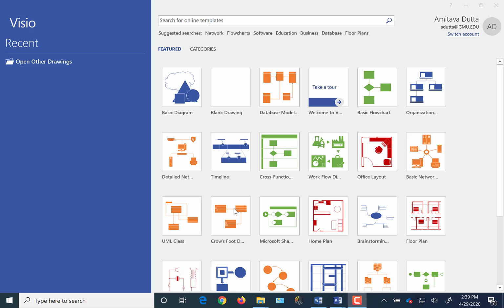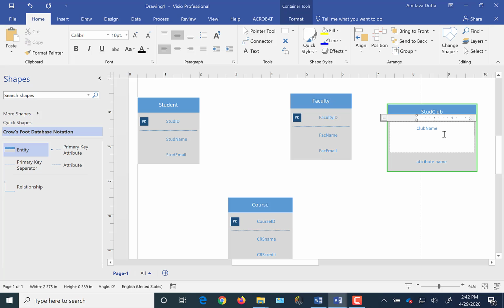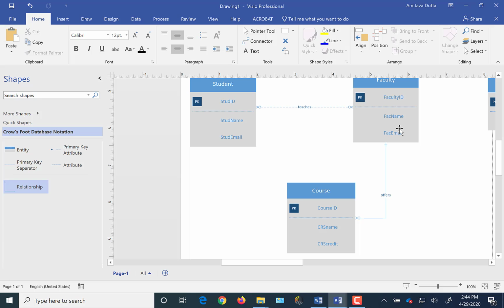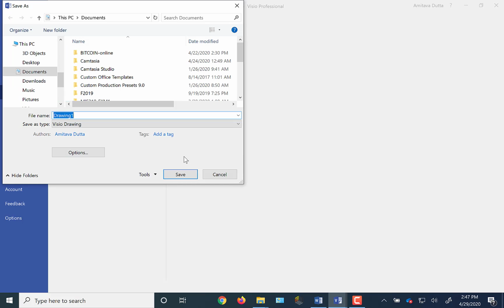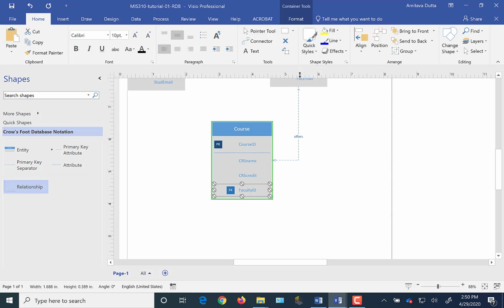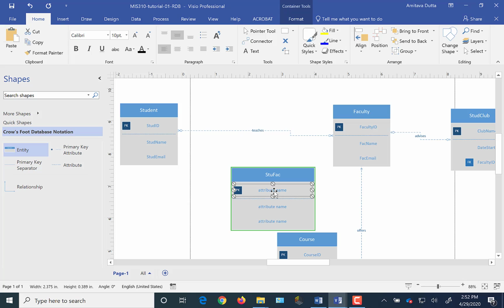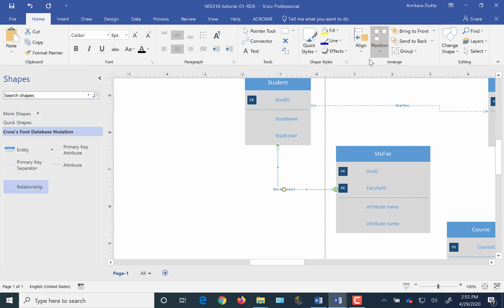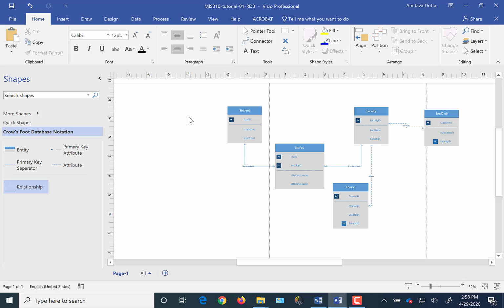MIS310 Visio workaround 01